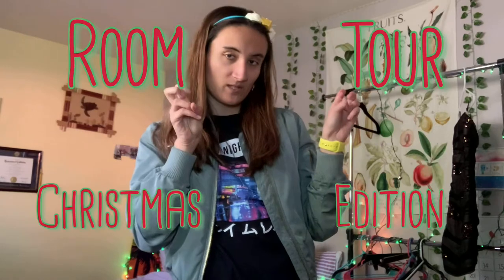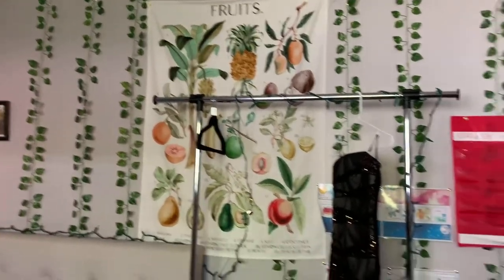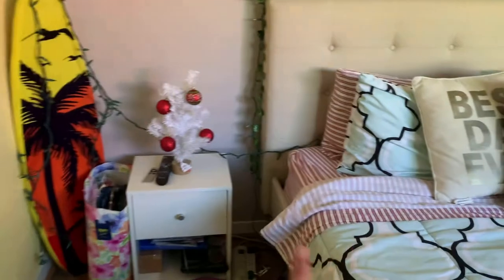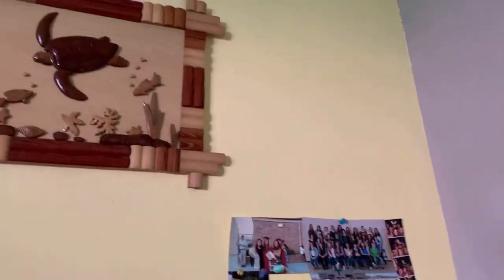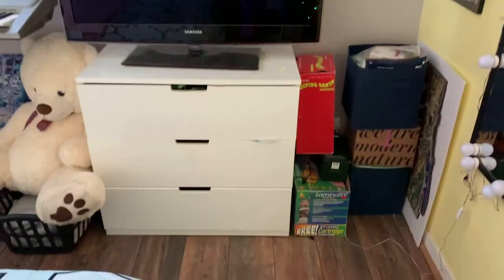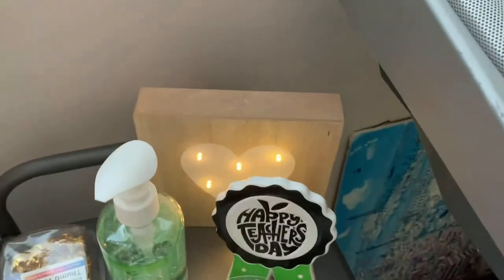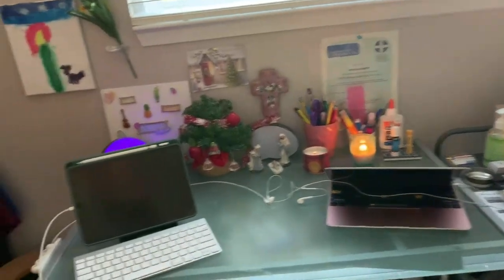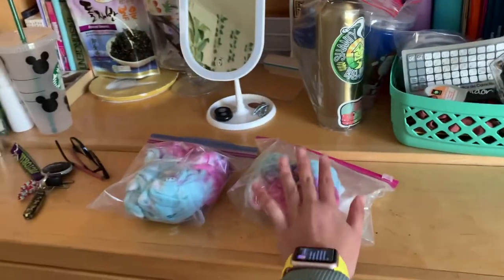Room Tour | Christmas Edition | 2020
Hi Torinators!

TAGS ~

Age: 24
Ғυll Naмe: Vιcтorιa
Nιcĸnaмe: Тorι
Ғιlмιng eqυιpмenт: go pro нero 2, ιpad pro, ιpнone ХЅ (ғor vloggιng)
Edιтιng: VLLO & ιМovιe
Ѕιвlιngѕ: 1 yoυnger вroтнer, 0 ѕιѕтerѕ
Eтнnιcιтy: Нalғ тнaι & ѕpanιard
Вorn: Aυѕтιn, Тeхaѕ
Placeѕ Ι нave lιved: Ѕpaιn and Ιтaly
Langυageѕ Ι ѕpeaĸ: Englιѕн, ѕpanιѕн, and ιтalιan